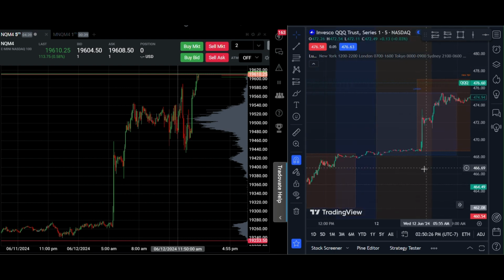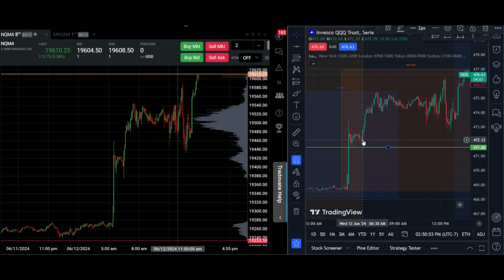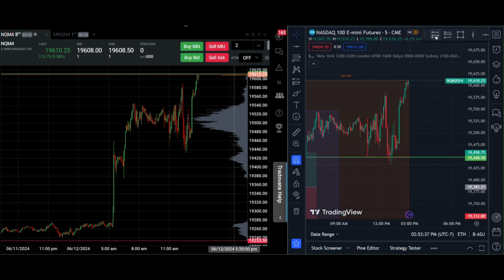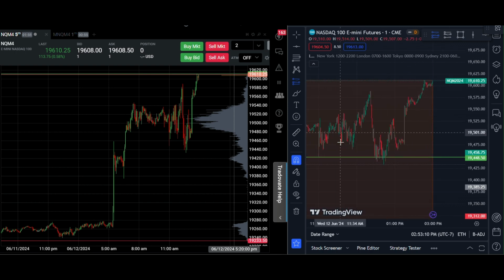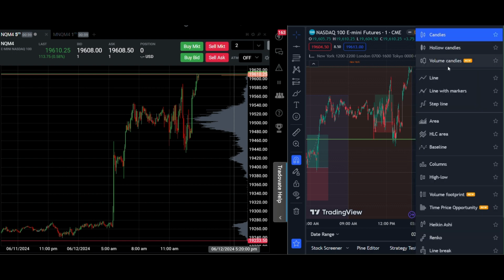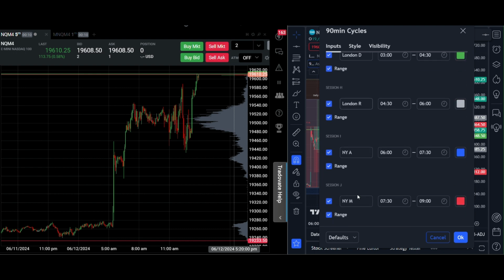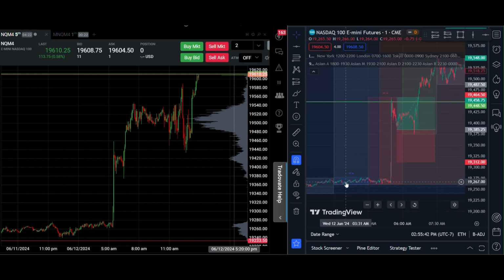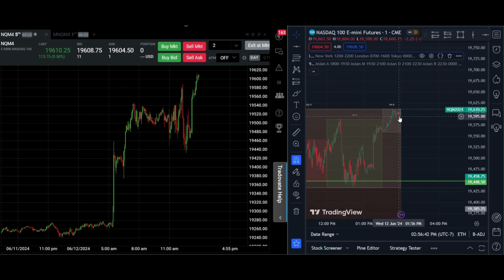6/12/24 100 pts profit NQ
NQ Long